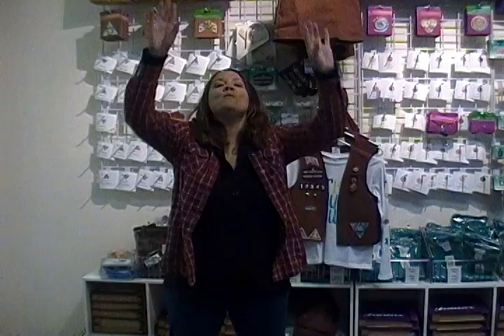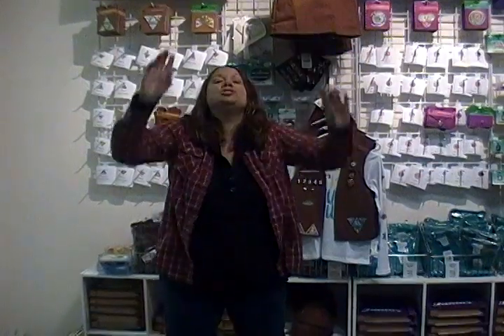Two Magenta Flamingos, a Girl Scout Song